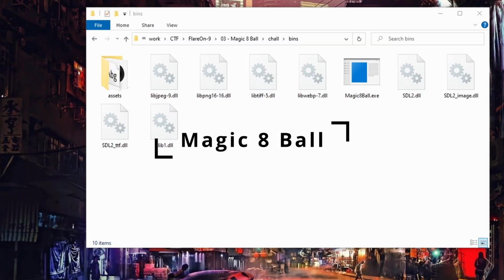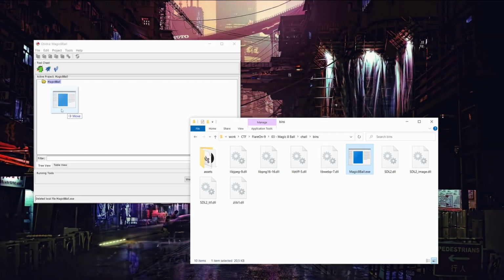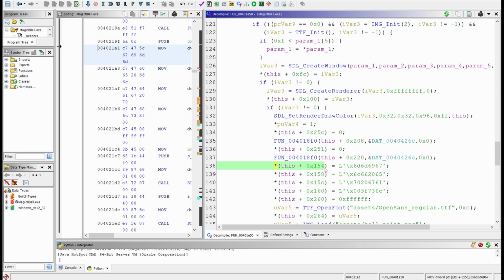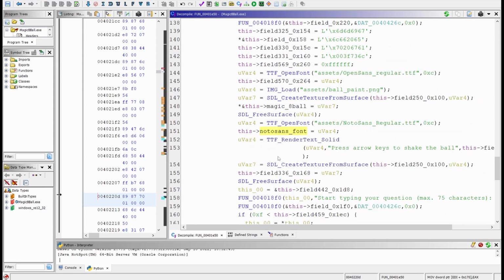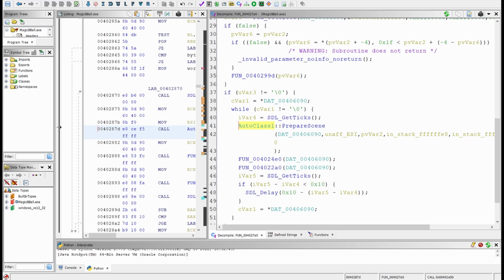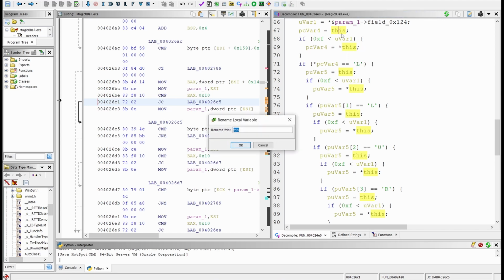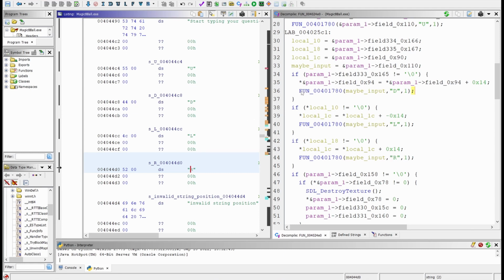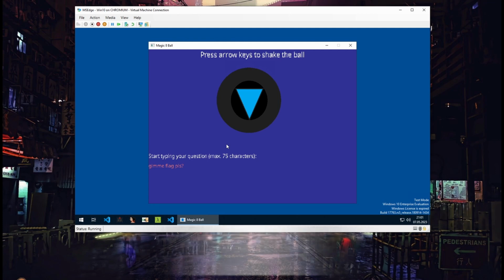Flare-on 2022 - Magic 8 Ball - Solving a 3rd challenge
Flare-on 2022 solution to challenge named Magic 8 Ball.